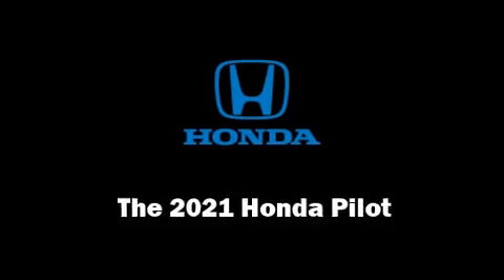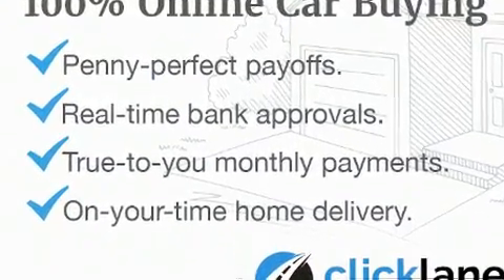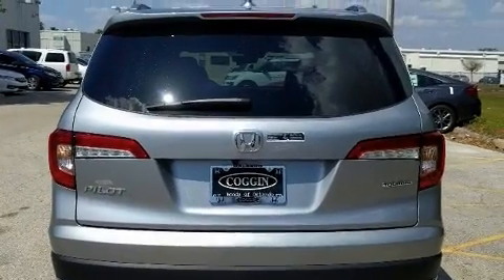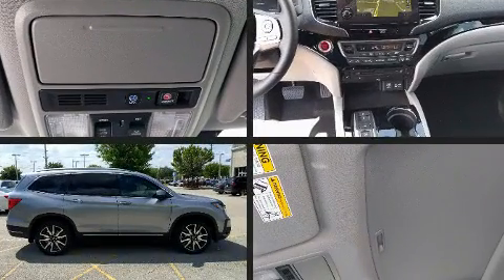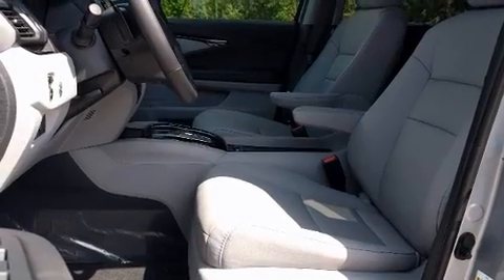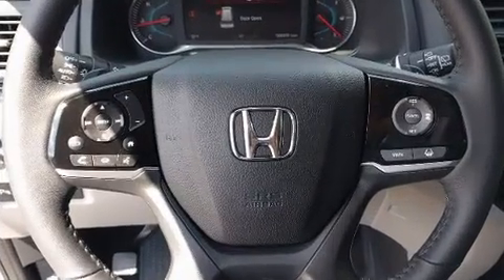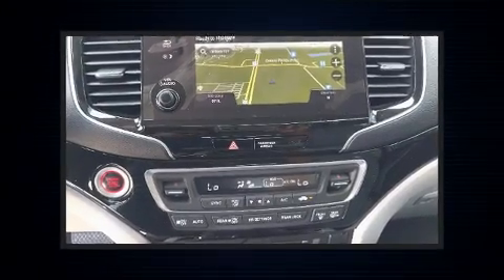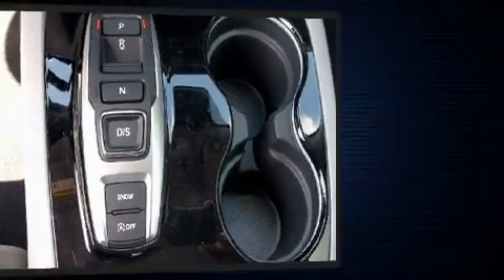2021 Honda Pilot Touring 8 Passenger FWD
11051 S Orange Blossom Trail

Take command of the road in the 2021 Honda Pilot. It features a front-wheel-drive platform, an automatic transmission, and a 3.5 liter 6 cylinder engine. Honda infused the interior with top shelf amenities, such as: delay-off headlights, front and rear reading lights, a tachometer, a power liftgate, remote keyless entry, cruise control, and much more. Features such as automatic climate control and leather upholstery prove that economical transportation does not need to be sparsely equipped. Rear passengers enjoy the seat heating functionality, keeping them warm during the winter months. Third row seats expand the maximum passenger capacity to 8. For drivers who enjoy the natural environment, a power moon roof allows an infusion of fresh air. Audio features include an AM/FM radio, rear mounted audio controls, steering wheel mounted audio controls, and 10 speakers, providing excellent sound throughout the cabin. Rear LCD monitors provide entertainment that your passengers will appreciate no matter how far the drive. Honda also prioritized safety and security with features such as: dual front impact airbags, head curtain airbags, traction control, brake assist, a panic alarm, an emergency communication system, and 4 wheel disc brakes with ABS. For added security, dynamic Stability Control supplements the drivetrain. Our aim is to provide our customers with the best prices and service at all times. Please don't hesitate to give us a call.